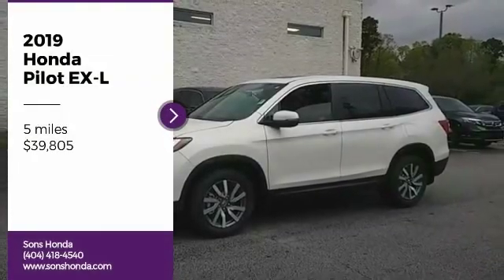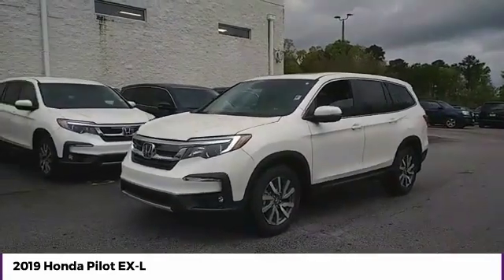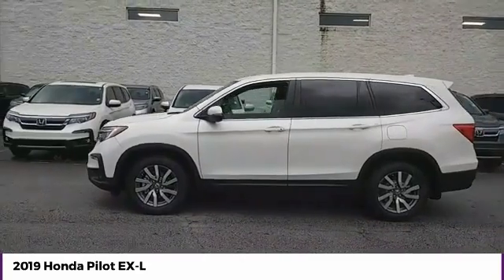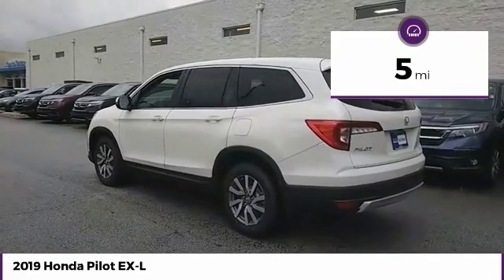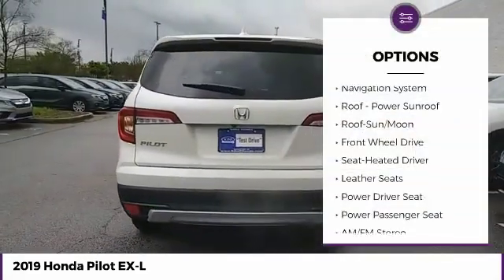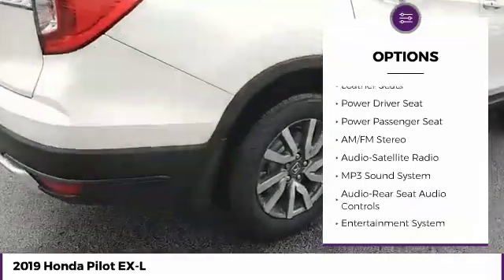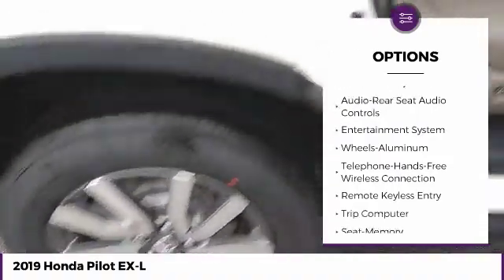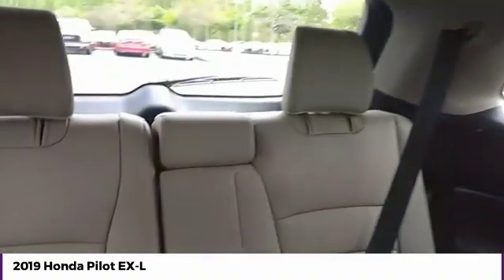2019 Honda Pilot EX-L New 23034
McDonough,Morrow,Griffin,McDonough
2019 Honda Pilot EX-L - $39805

Sons Honda
105 Sons Drive